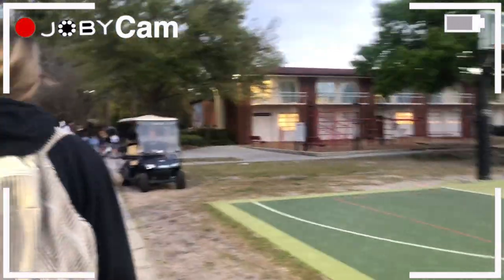High School Day in the Life: Junior Year(last day cuz corona)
|| Hey! I am Paige and I love making videos! I used to make videos on stylepaige02 and now this is my NEW main channel! I hope you guys love the content on this channel! ||

MS: Hey Guys, I hope you loved this video! This video was filmed before the virus got worst & I  never thought this day would be the last day of school for me. Even though this video was the last of my junior year, it is still showcases real, raw footage of how it was Junior Year. Make sure to buy your gear for making youtube videos form JOBY! Stay safe!

|| Music ||
"Soap-Melanie Martinez" (Trap Nation)